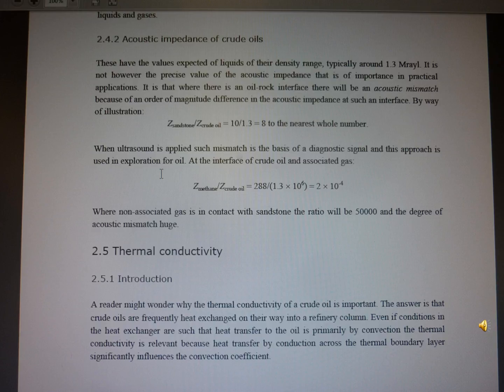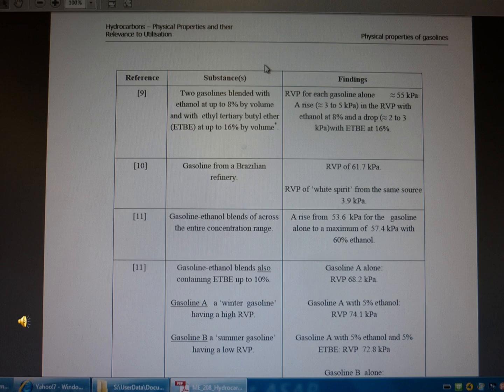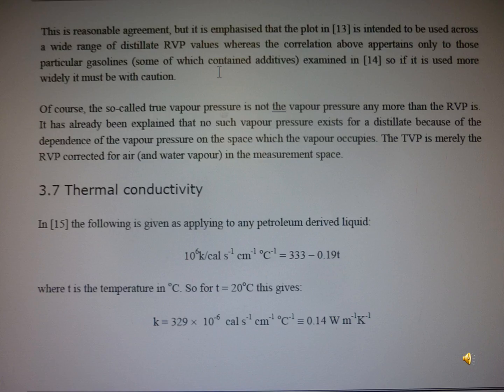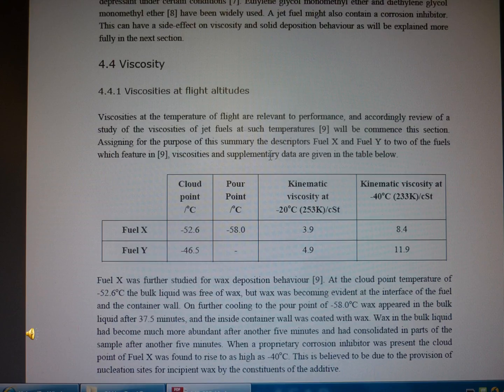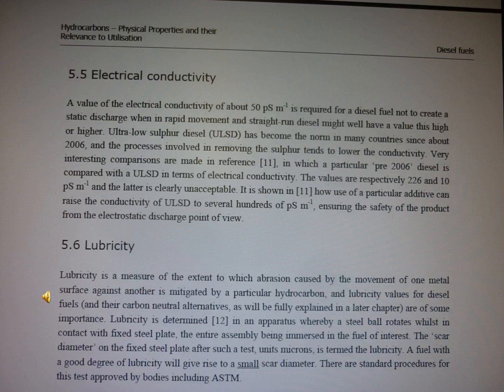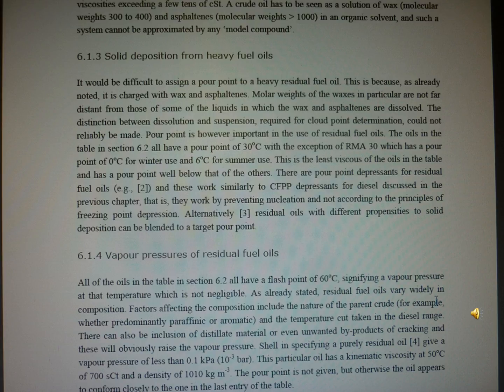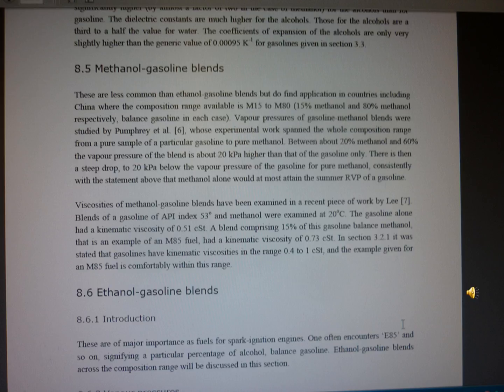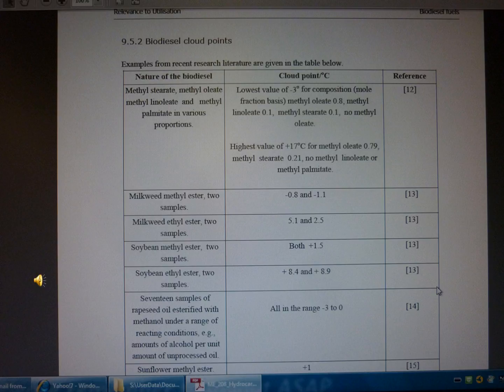ME208 Part 2